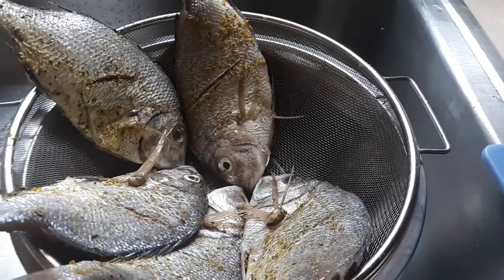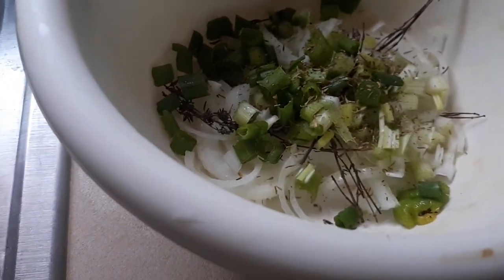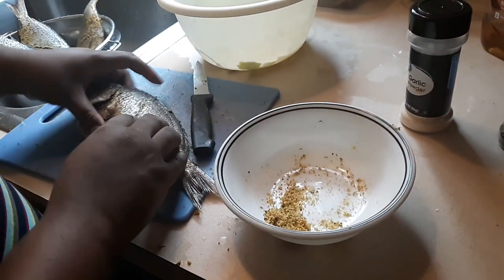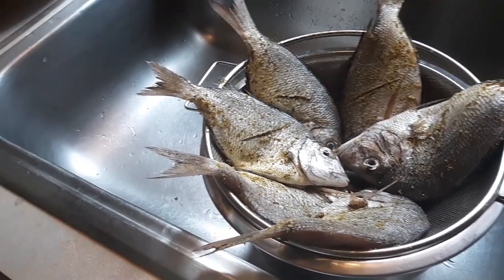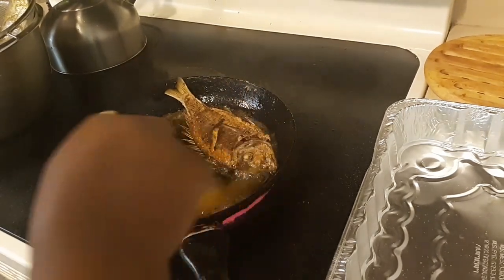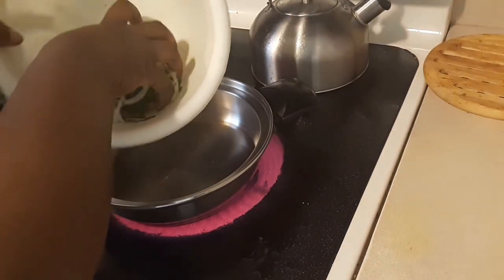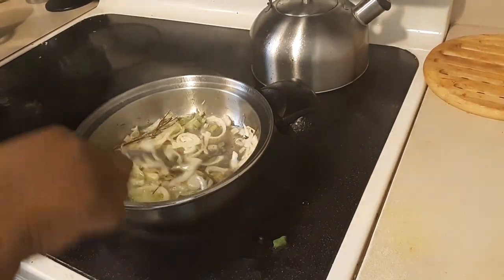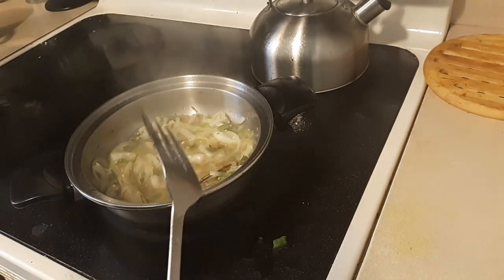Fried Porgy Jamaican Style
Frying whole Porgy.